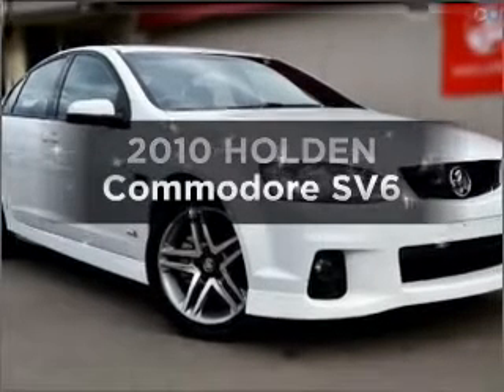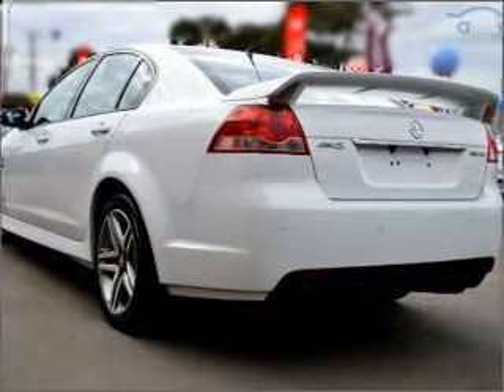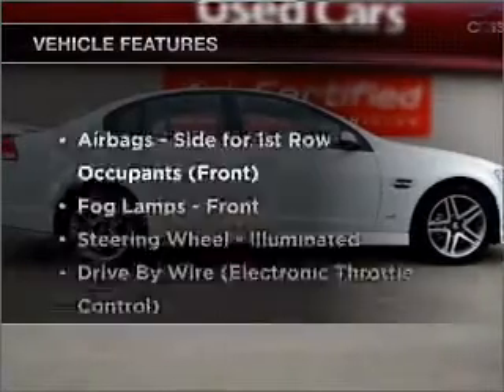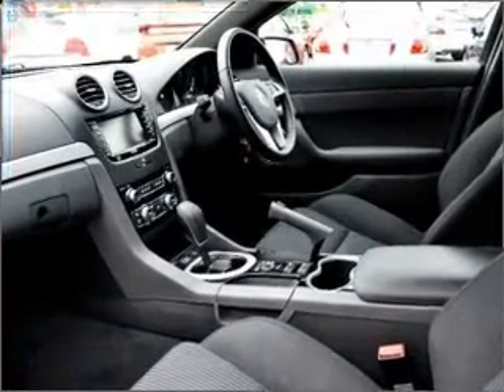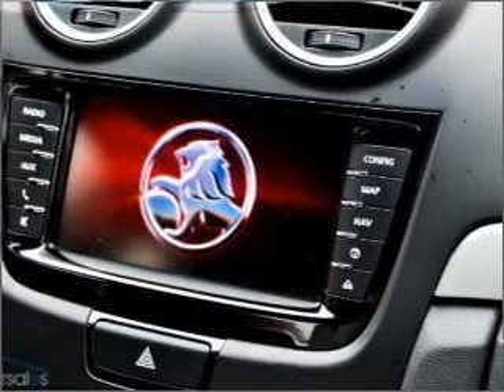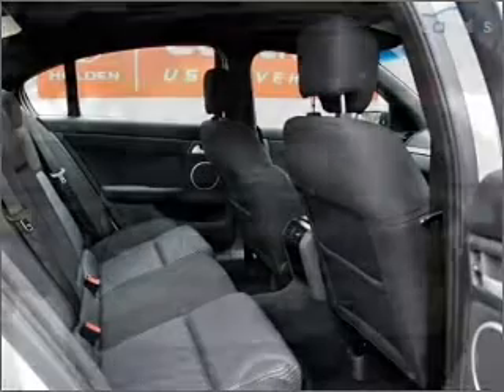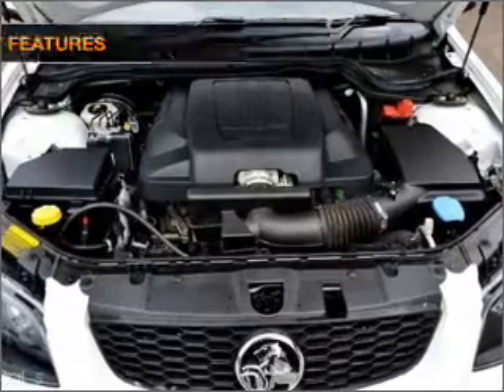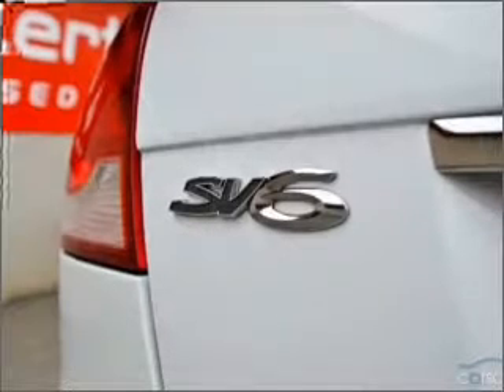2010 HOLDEN Commodore SV6 - Cheltenham VIC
2010 HOLDEN Commodore SV6 3.6 litre Sports Automatic Sedan WHITE Exterior.